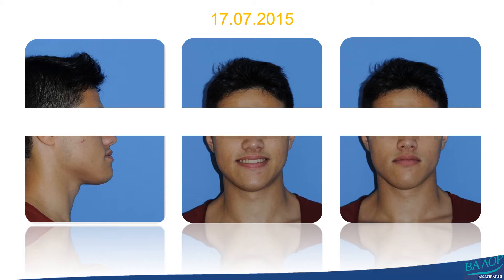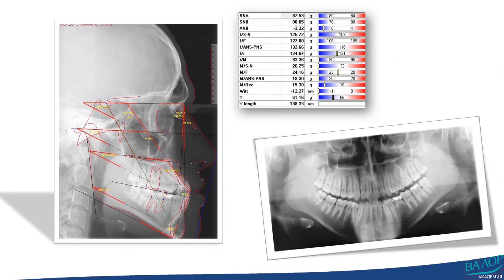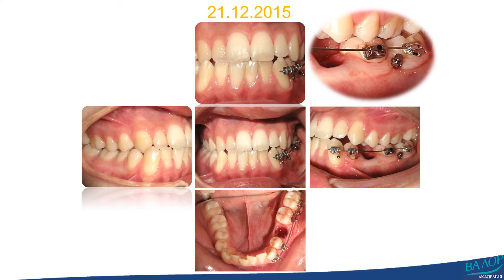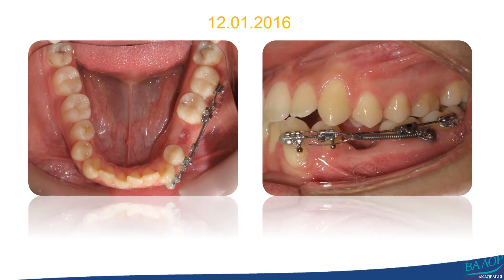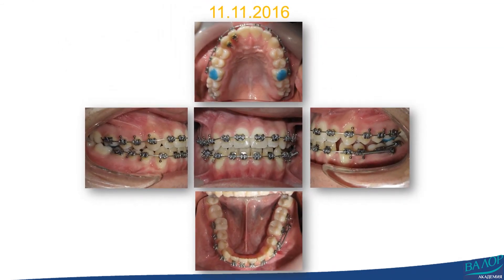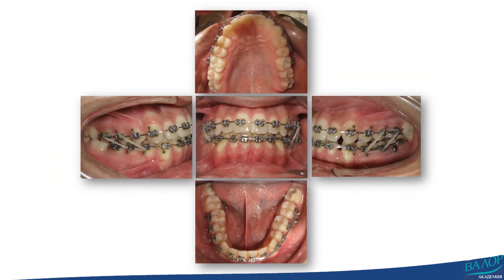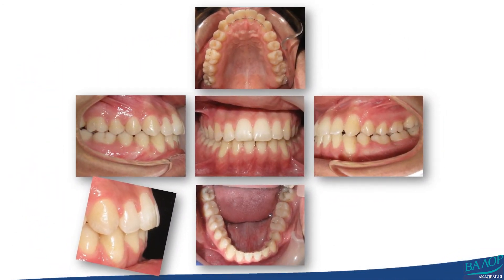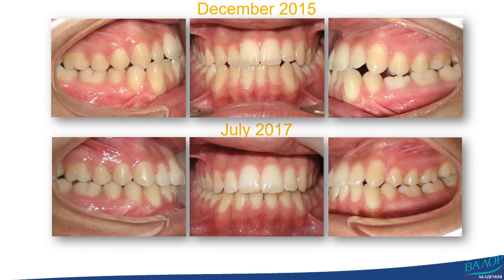Missing Premolar - BEFORE and AFTER Miniscrew in skeletal Class III and facial asymmetry.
Whole case presentation with explanation by Dr. Galin Gavrilov.
Braces for Turning Surgical to NONsurgical case by a miniscrew. Solving crossbite in patient presented with a skeletal Class III and facial asymmetry, because of an asymmetric and overdeveloped mandible.
00:00 Introduction
01:06 Beginning of  Treatment
02:10 Ceph and OPG
03:02 Bonding of braces
03:47 Miniscrew - direct bone anchorage
04:40 6 months progress
05:06 9 months progress and all braces bonded
07:09 Control OPG and final evaluation
07:46 End of Treatment
09:20 1 year of retention
09:58 Take Home Message